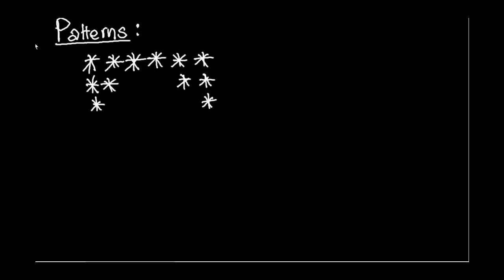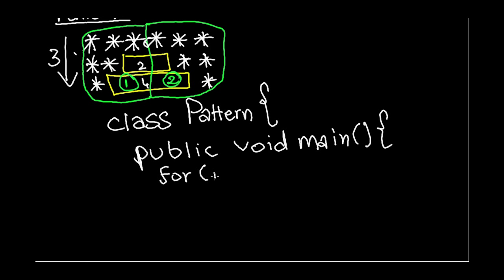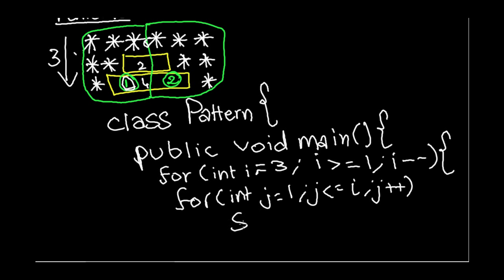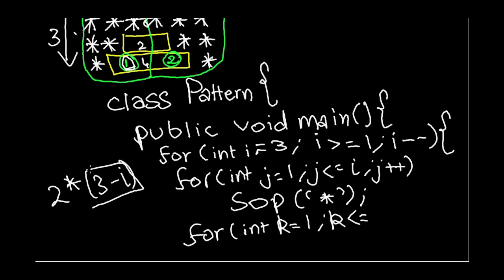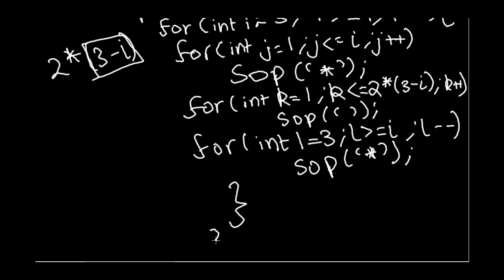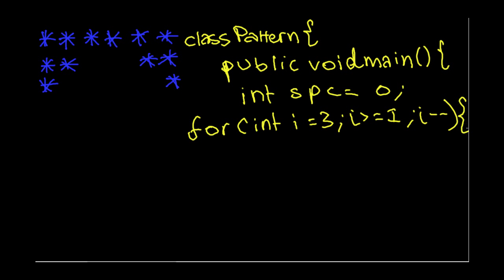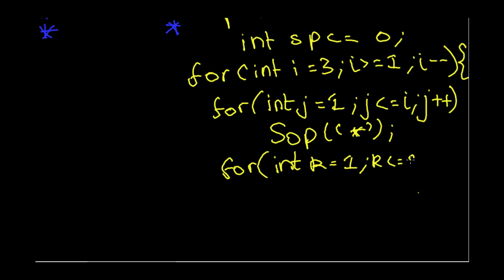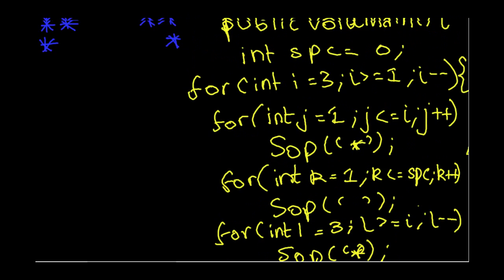ICSE Java Programming #25. : Complex (not really) Patterns in Java